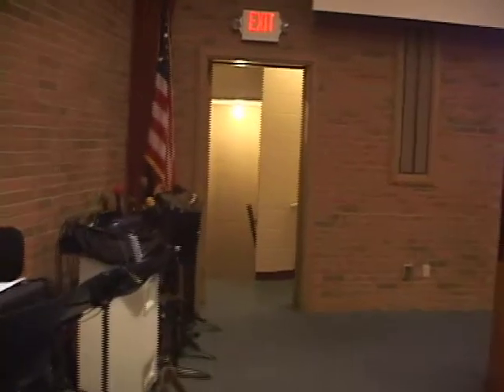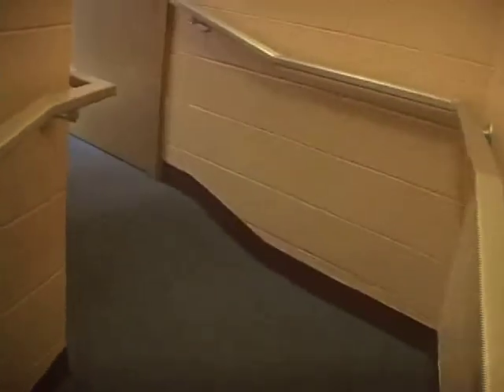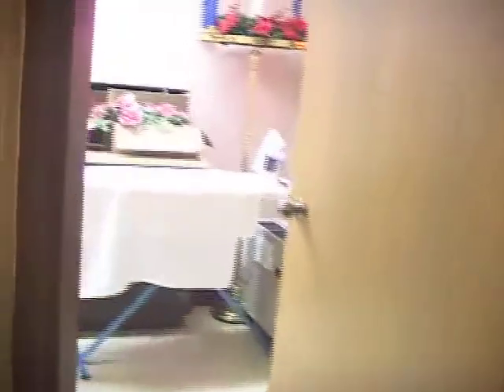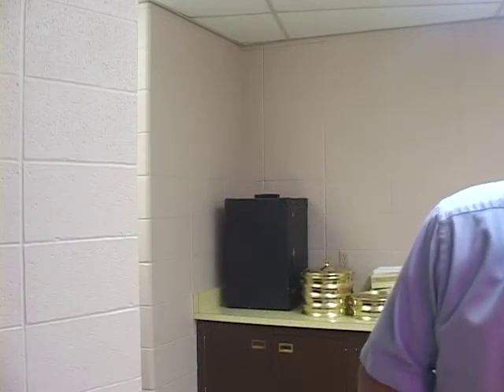BTW017 Sacristy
As part of the "Getting to Know YOUR Church" series for "Between the Weekends," Pastor Kent Wilson leads a little tour to ANOTHER little-known room in the church, this time on the other side...